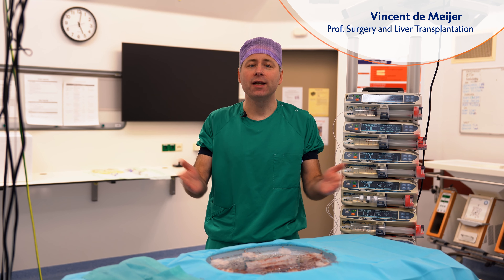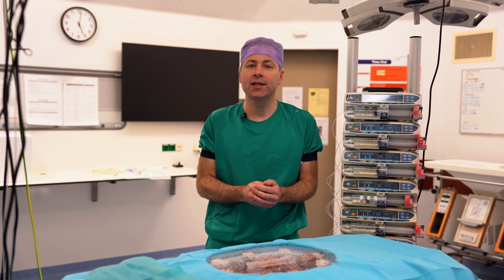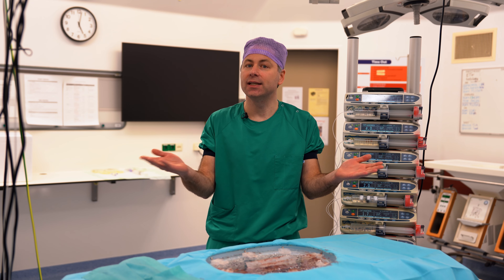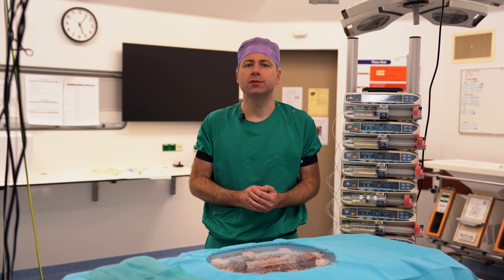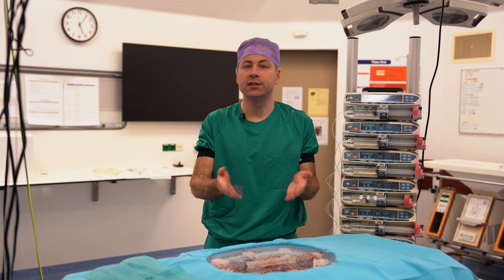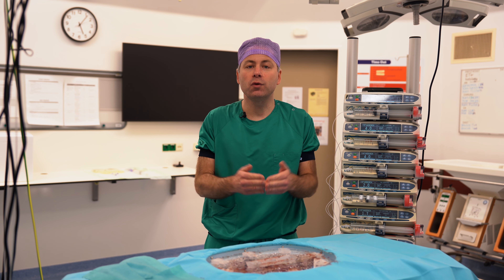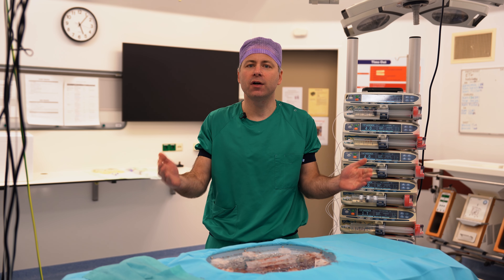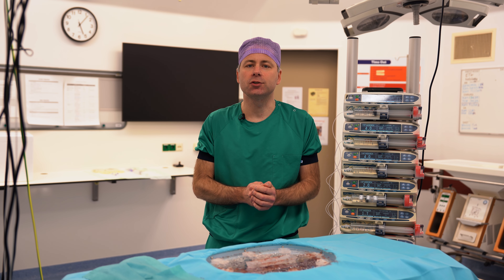Better preservation, sustainable transplantation - Vincent de Meijer | Oratio minute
Due to an aging population, organ donors are older and have more comorbidities, negatively impacting donor organ quality. Simultaneously, the disparity between donor organ supply and demand is increasing. These are the challenges that we face in liver transplantation today.

With the use of machine perfusion, we can now perform a test drive to assess the viability of risky donor livers, mitigate the injury that occurs during transplantation, and safely extend preservation time to facilitate standard daytime transplantation.

In his inaugural lecture taking place on the 12th of April, UMCG surgeon Professor Vincent de Meijer addresses the importance of innovative research in liver transplantation to improve outcomes.